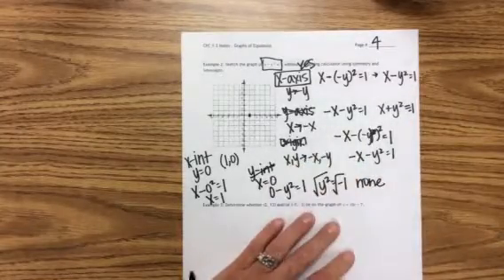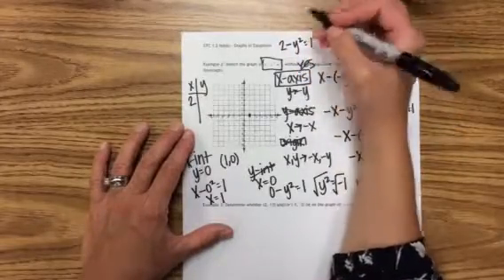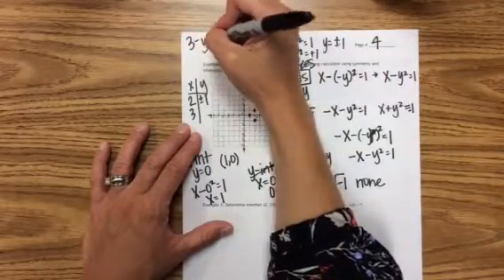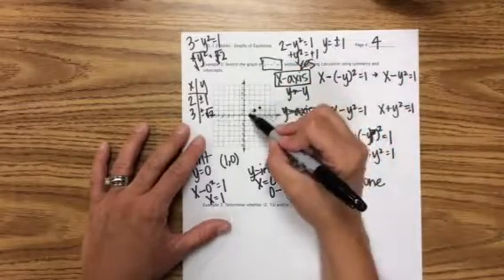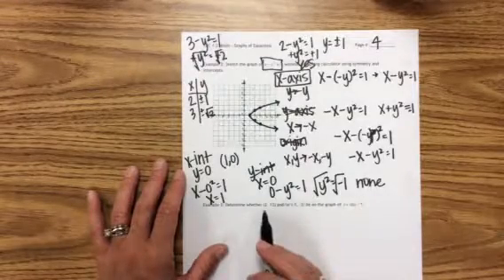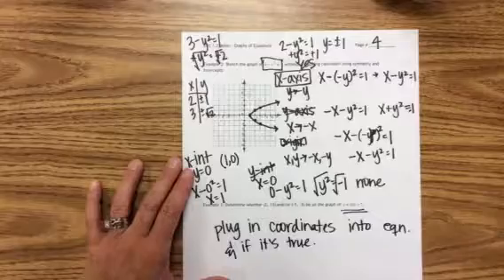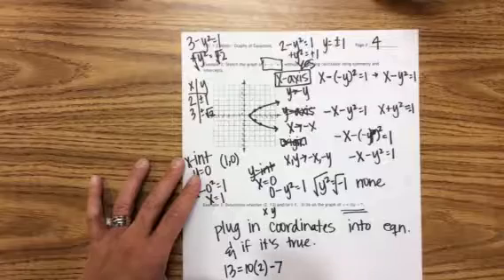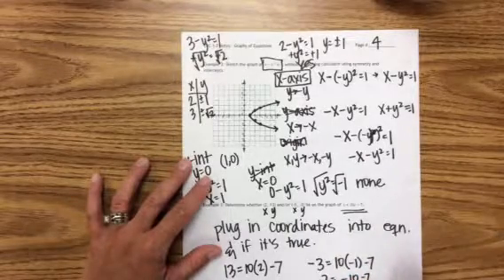CPC Section 1.2 notes- examples 2-3